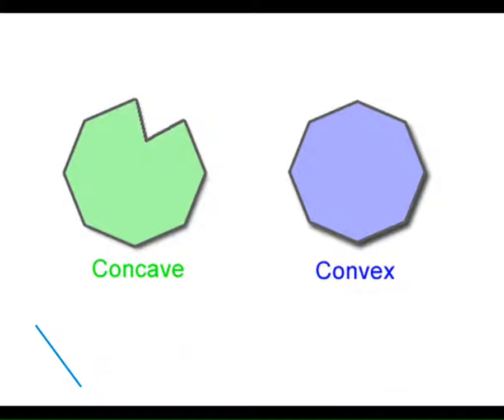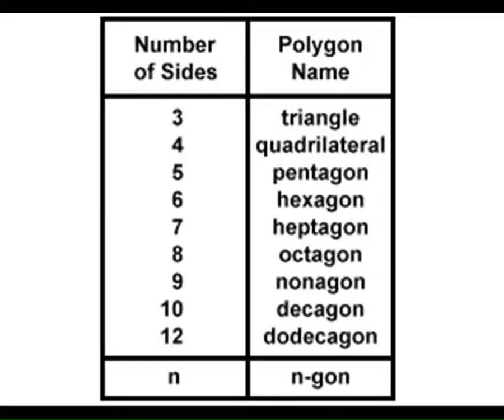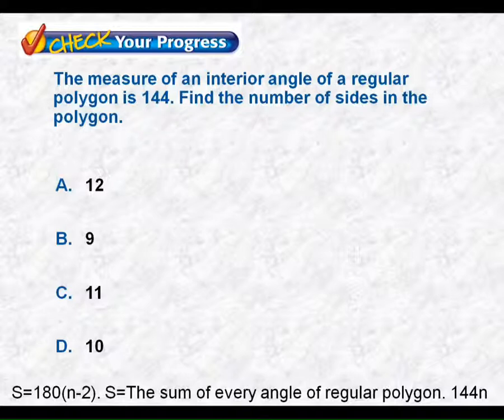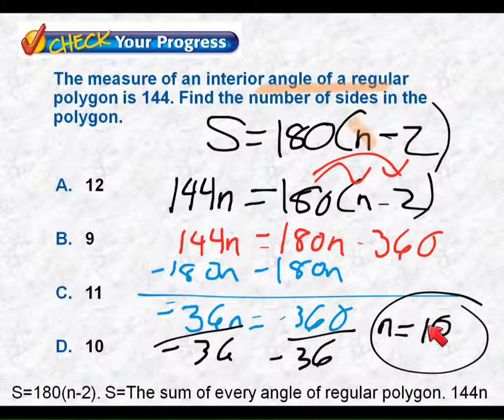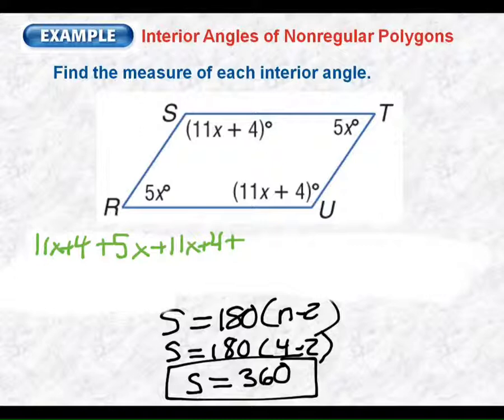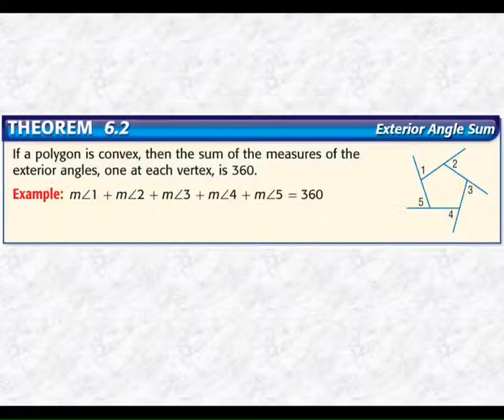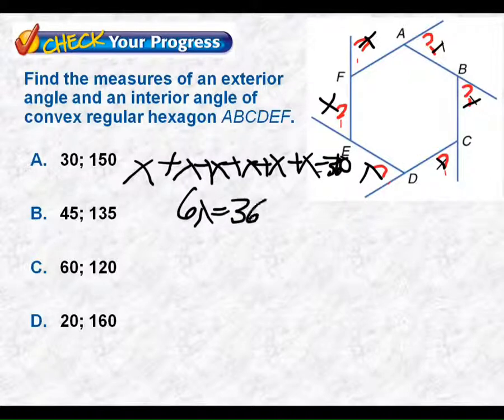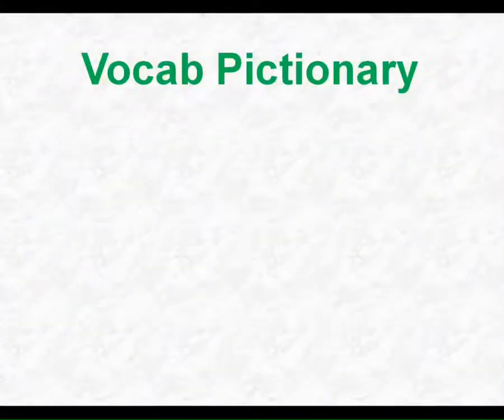Geometry Angles of Polygons 6-1